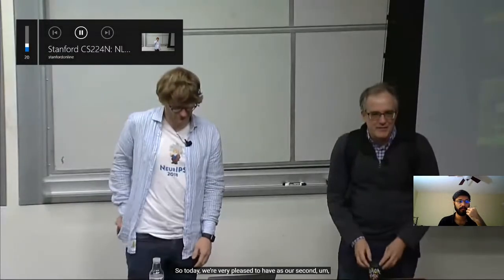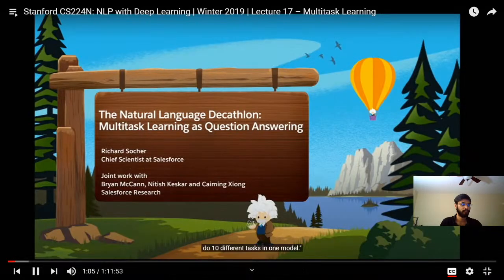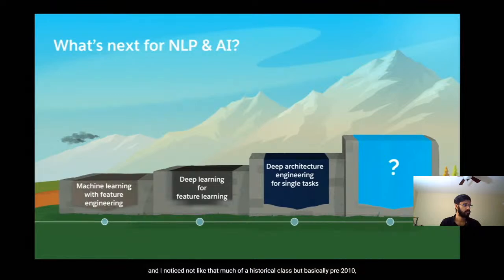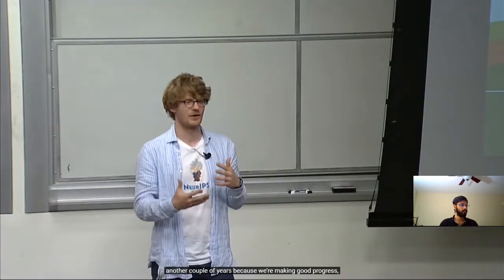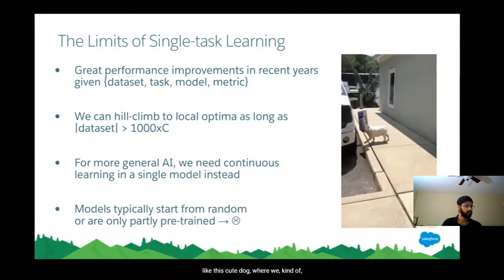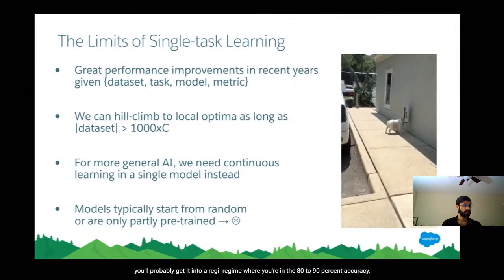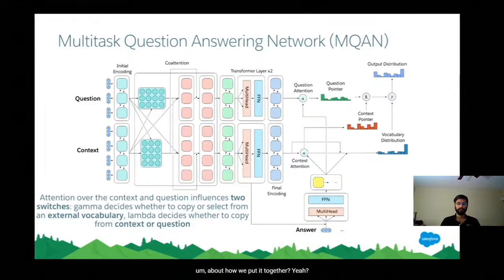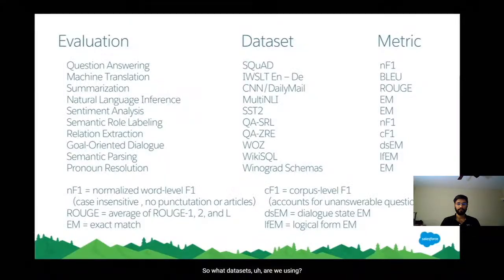LearnAlong Stanford NLP - Lecture 17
I have been trying to learn Natural Language Processing for a while now but didn't find the discipline. So starting this live stream of watching Stanford's NLP course. Learn along with me!

|| O R I G I N A L   C O U R S E ||

Got any questions? Want to share your thoughts?